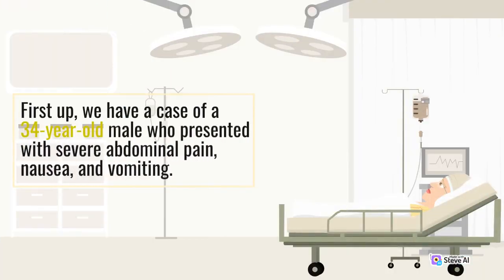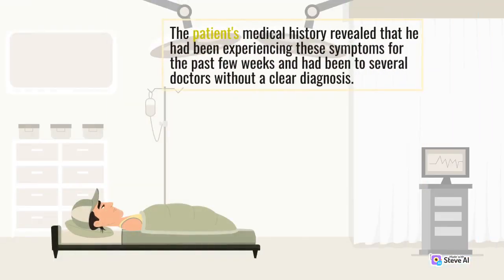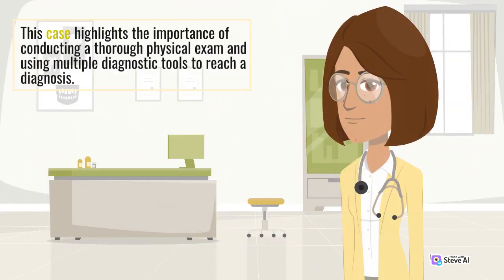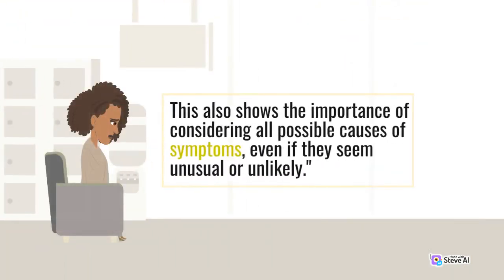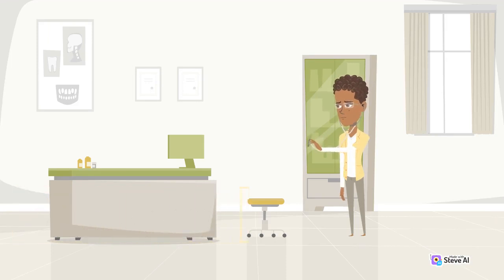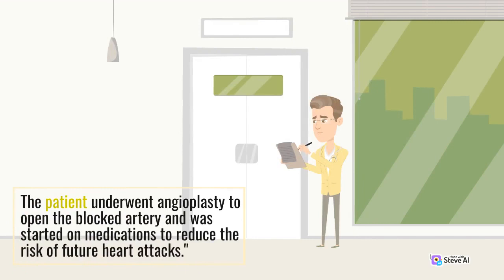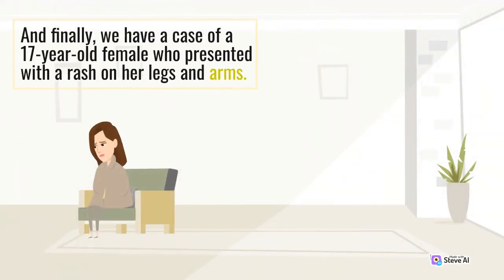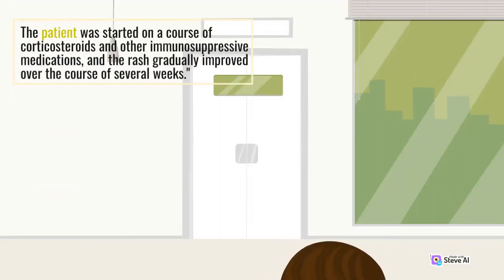Few case studies for medical students